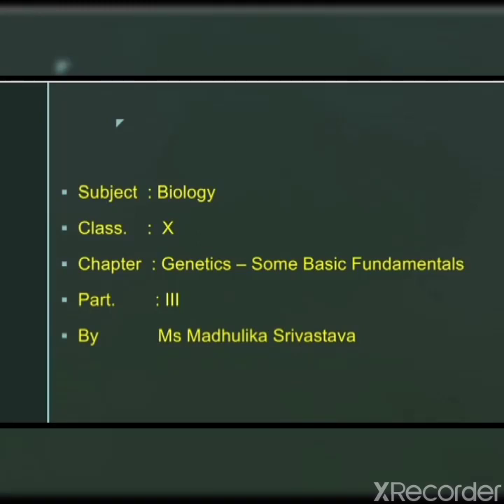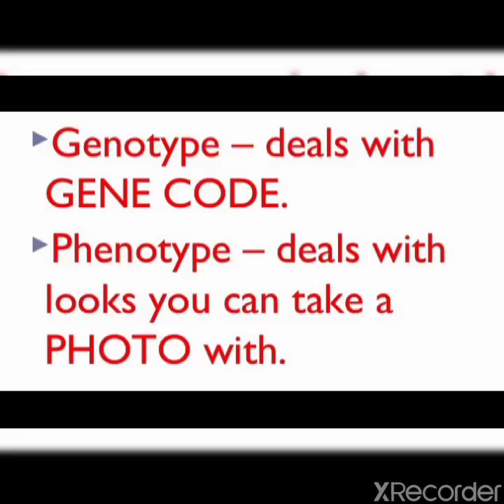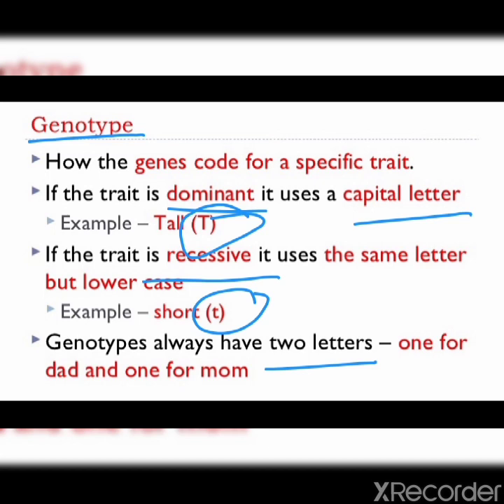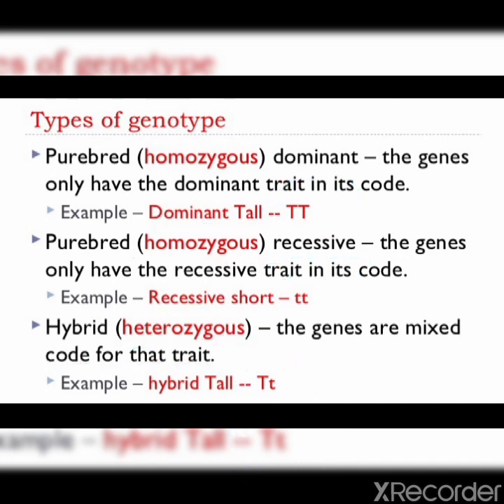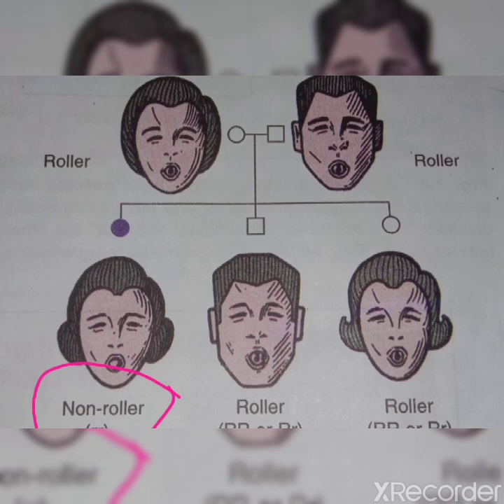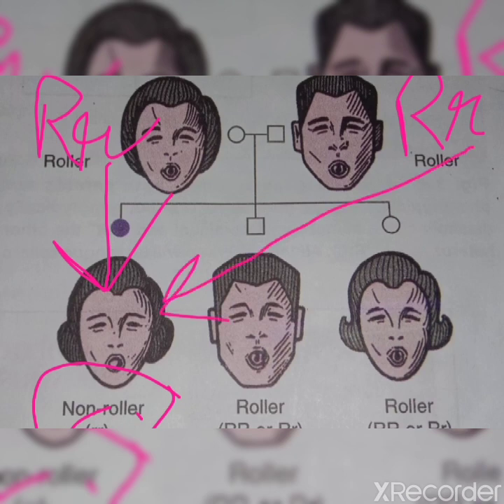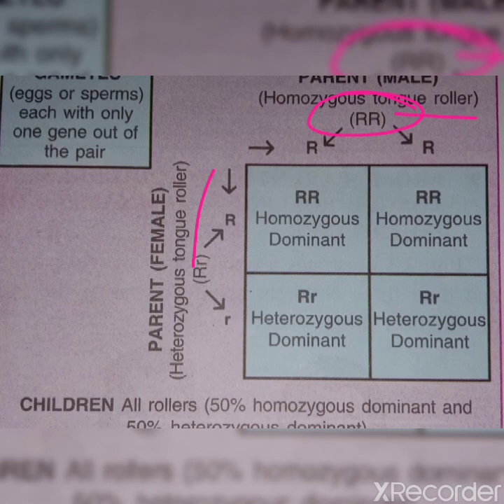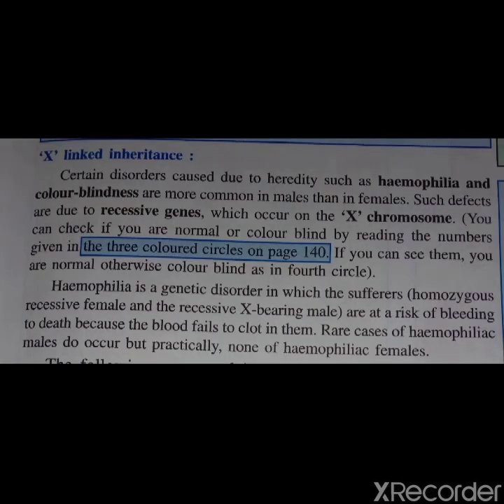Genetics ( genotype and phenotype, sex linked inheritance)